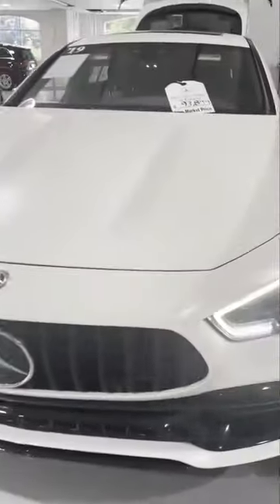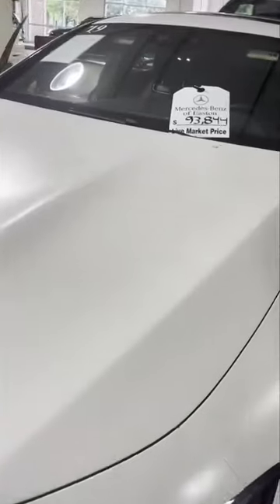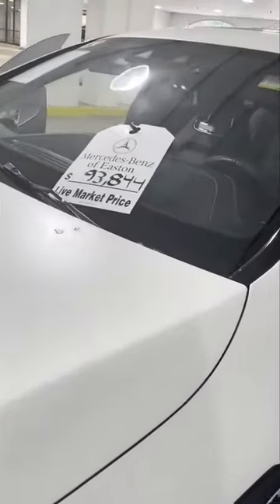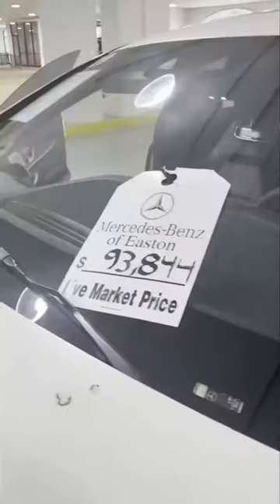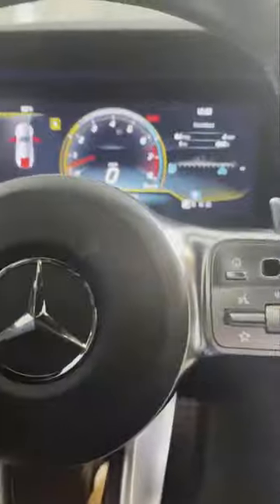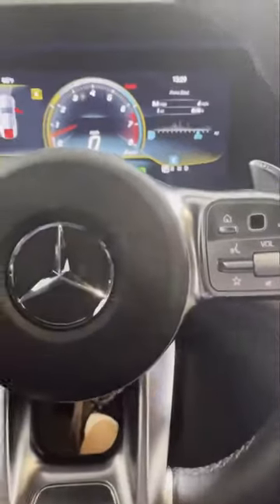Columbus Luxury Auto Odor Removal | Car Odor Removal | How To Remove Car Vent Smells (Odors)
How to Remove Bad Odors from Car | Car Odor Removal | How To Remove Car Vent Smells (Odors)

We can eliminate smells from any auto interior.

car detailing to get smoke odor removal
pet odor removal service near me
does car detailing remove odor
professional odor removal companies
car vent odor eliminator
permanent odor removal
ozone odor eliminator for cars